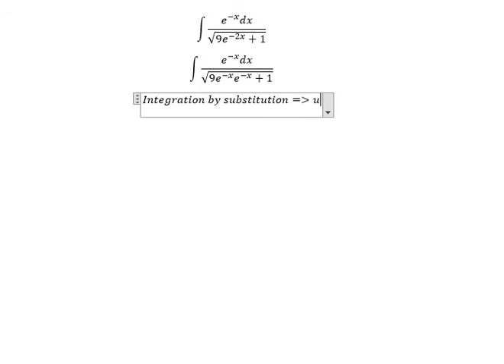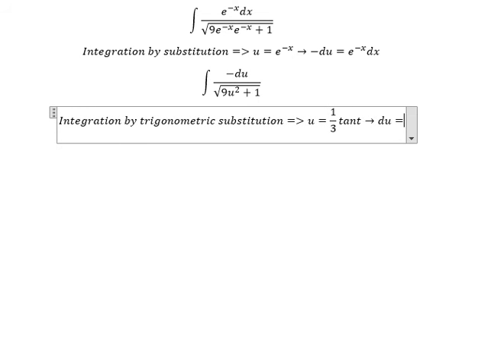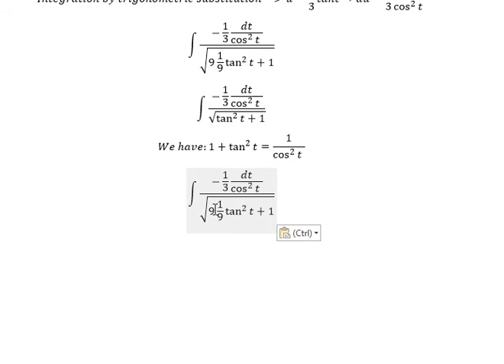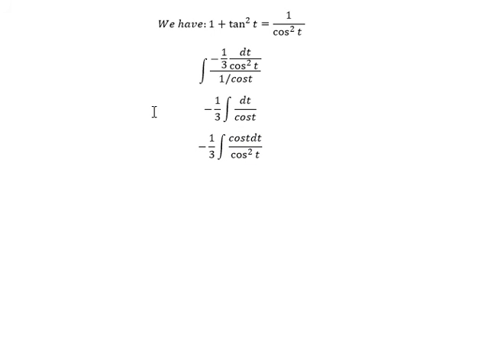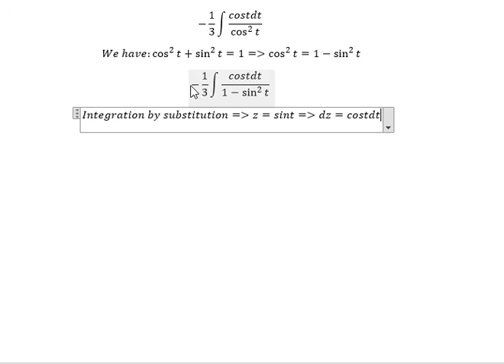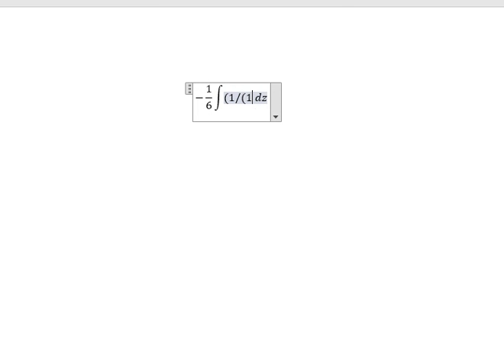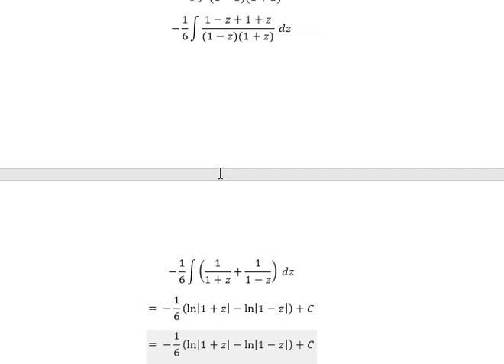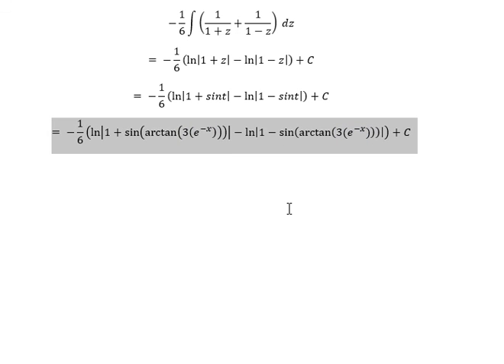Calculus Help: Integral of (e^(-x) dx)/√(9e^(-2x)+1) - Integration by substitution